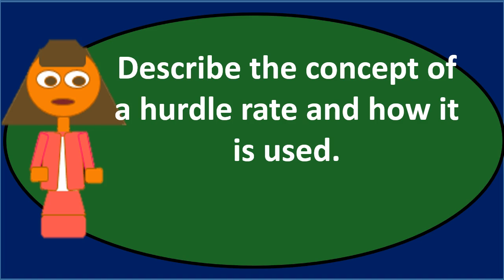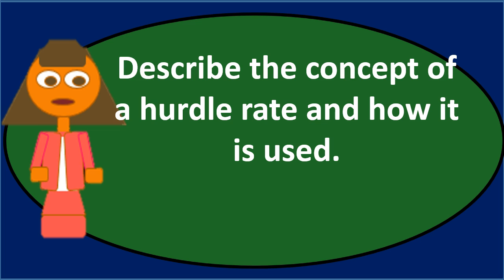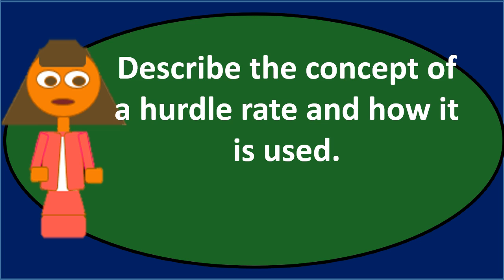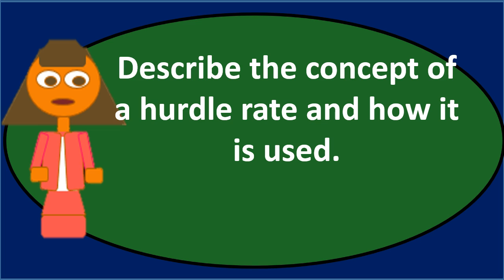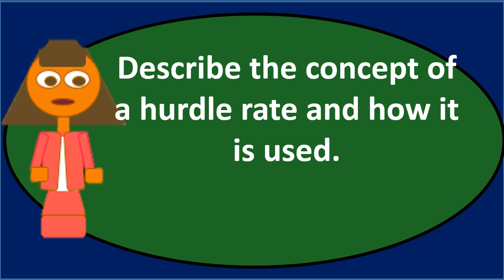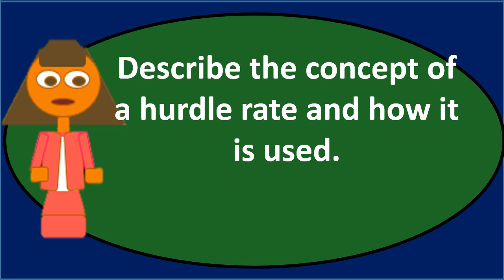Discussion Question 3 - Time Value of Money & Capital Budgeting